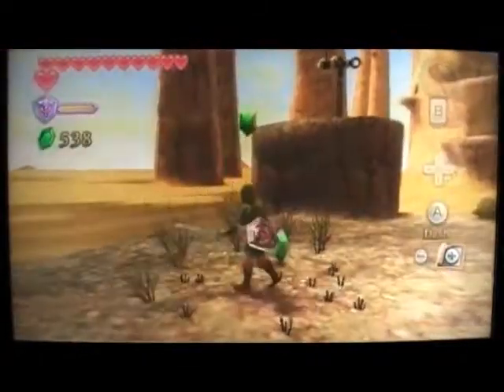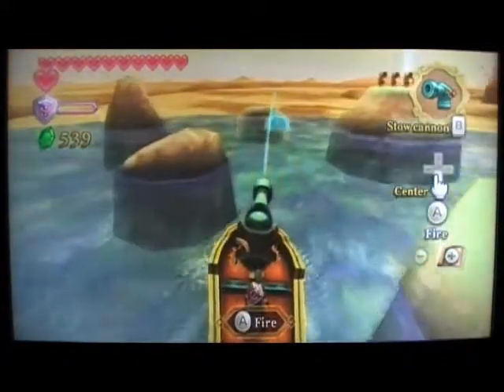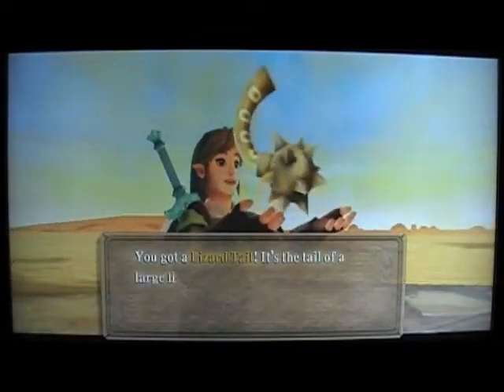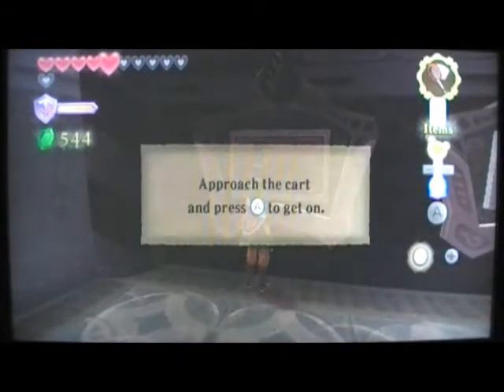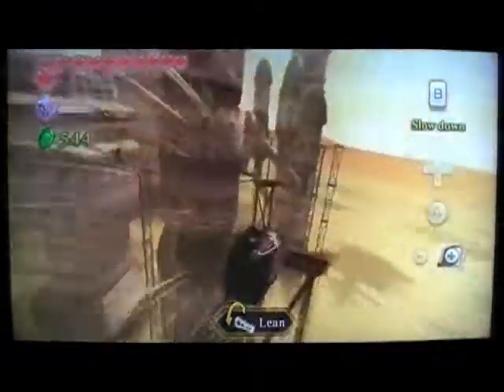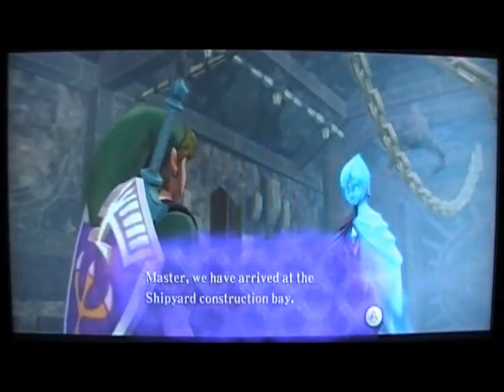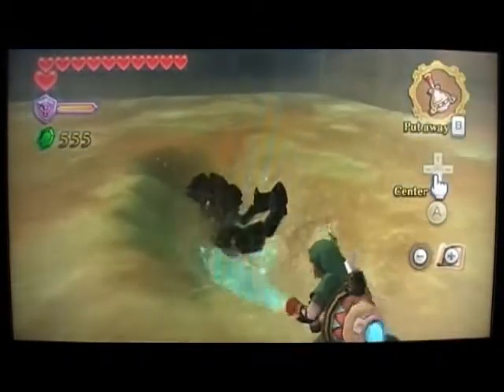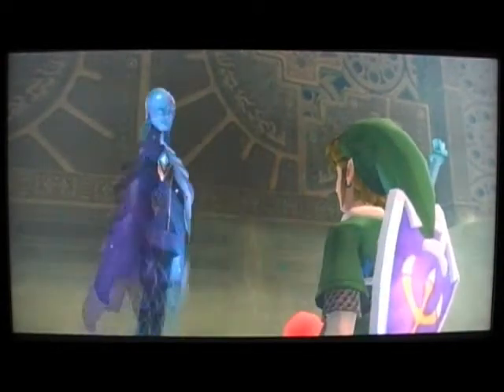Skyward Sword--Chapter 64: The Shipyard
We search for clues to Skipper's ship in the ruins of the shipyard. Getting around the yard involves riding nerve-wracking carts along rickety tracks. Finally, we reach the docking bay where the chances of finding a clue are highest. And this seems to be confirmed by the suspicious lump in the sand in the center of the bay...